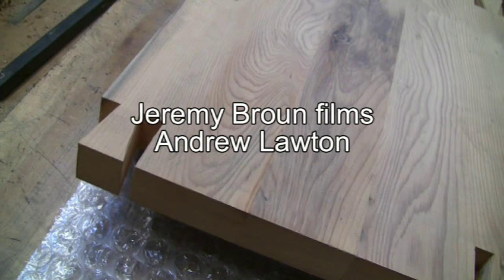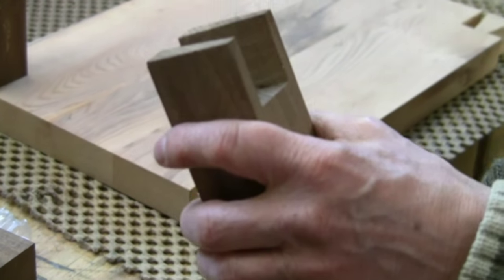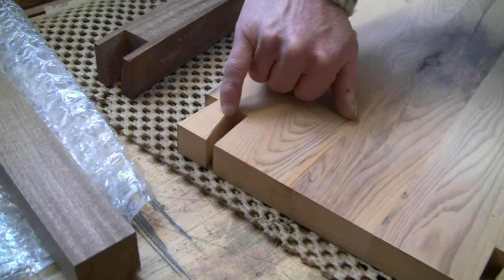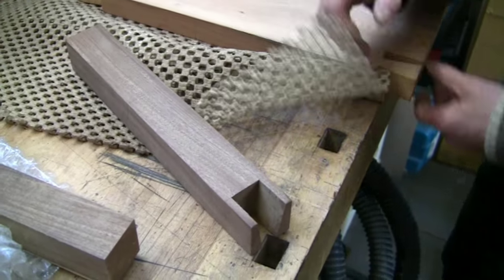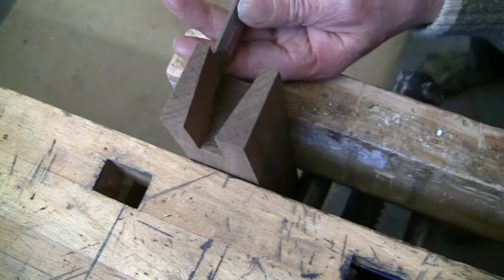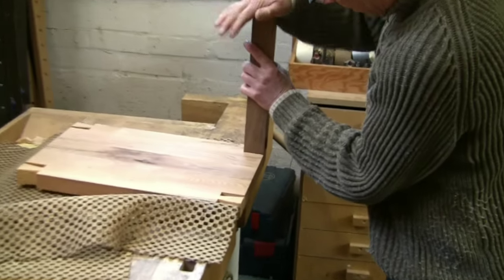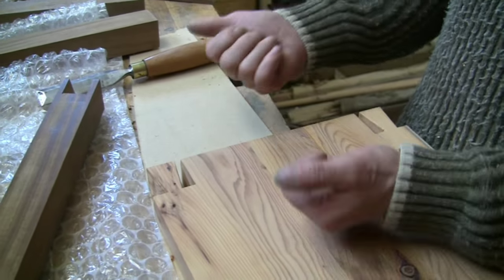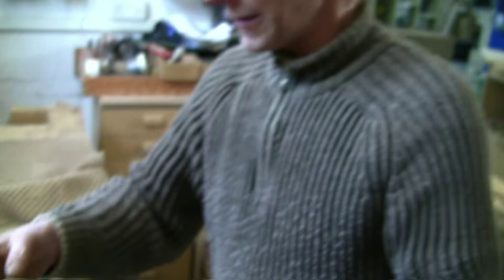Getting The Dovetail Joint To Fit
Master craftsman Andrew Lawton shows Jeremy Broun's Finnish student how to tweak a dovetail joint if you don't get it right first time.